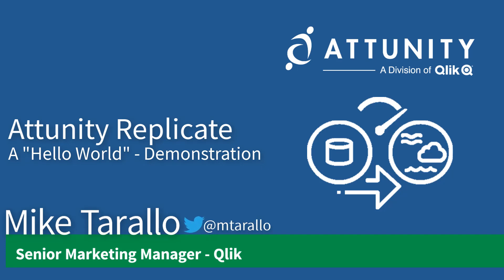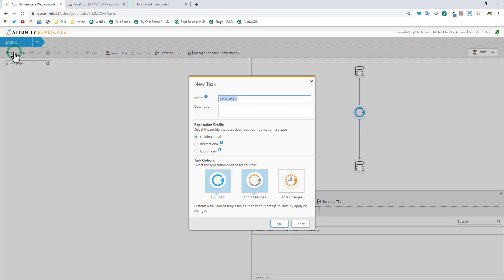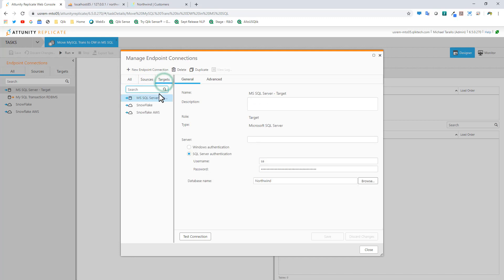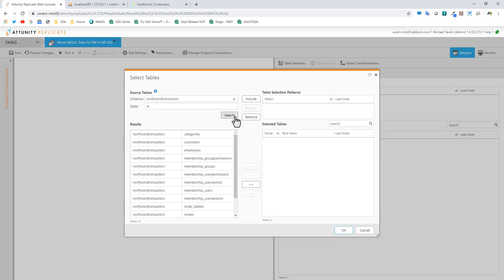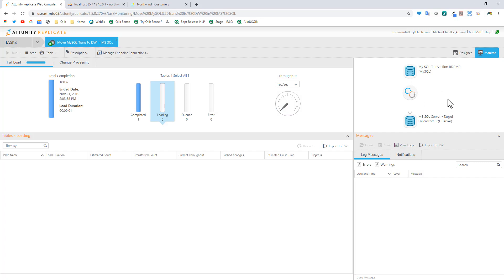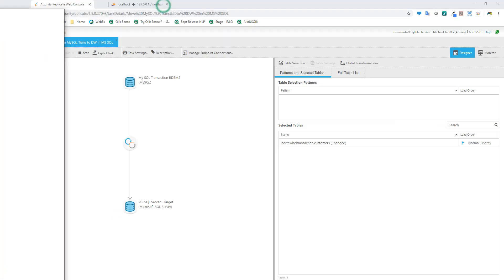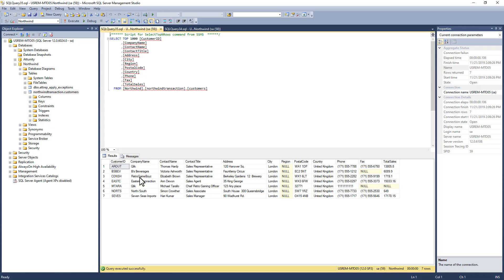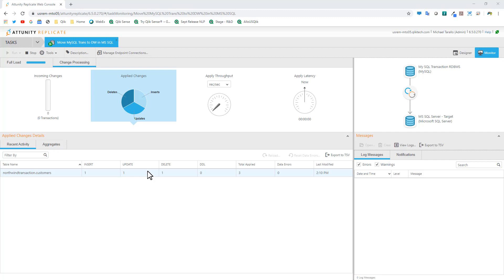Qlik Replicate - A "Hello World" Demonstration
Mike Tarallo from Qlik mostly known for working with Qlik Sense, was excited to share what he learned when working with Attunity Replicate.